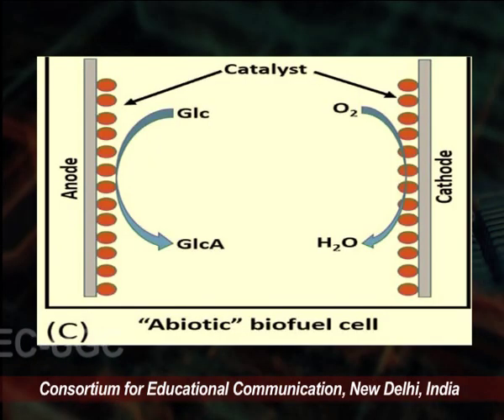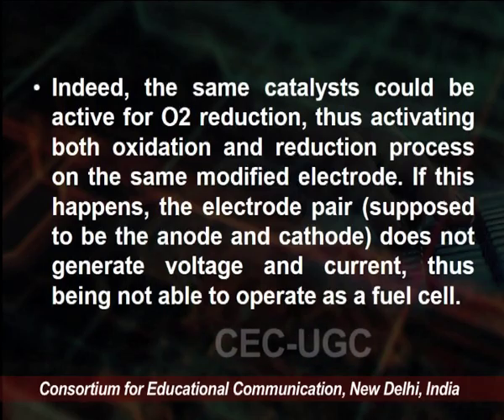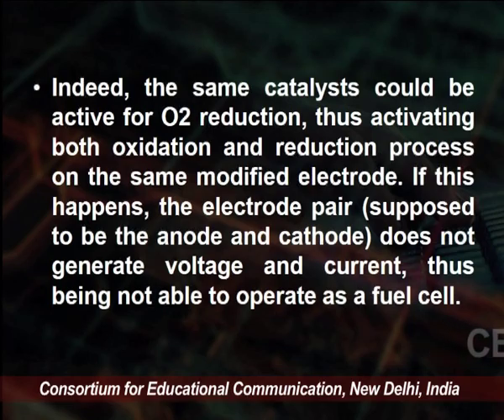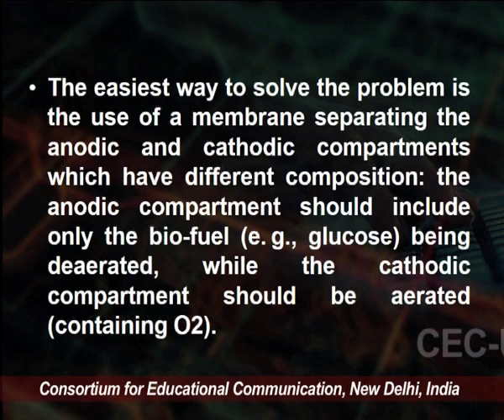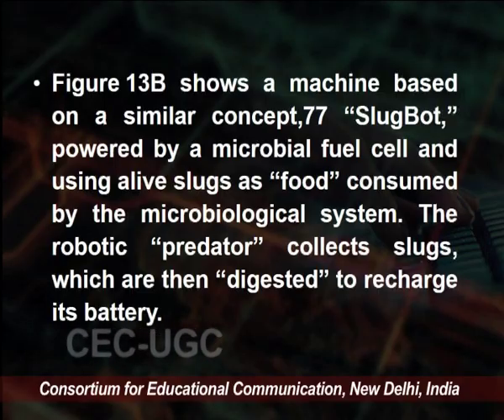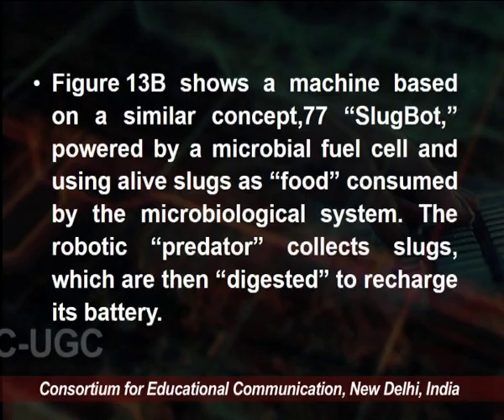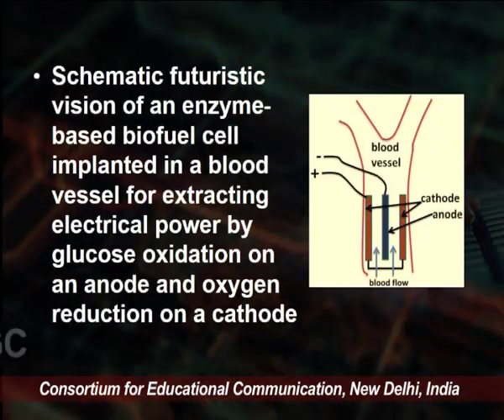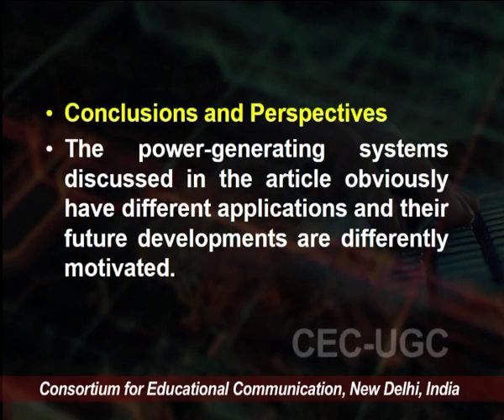Biofuel Cell (BFCs) (Part-II) I Physics I Prof. Sonia Bansal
This Lecture talks about Biofuel Cell (BFCs) (Part-II) .